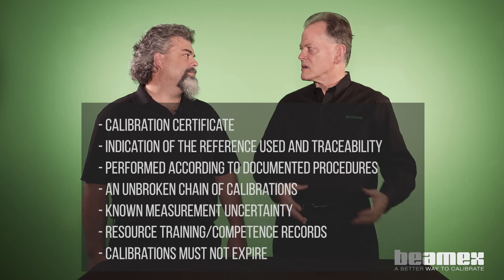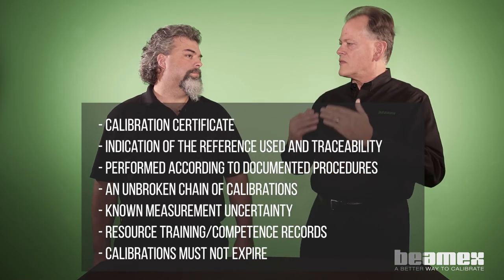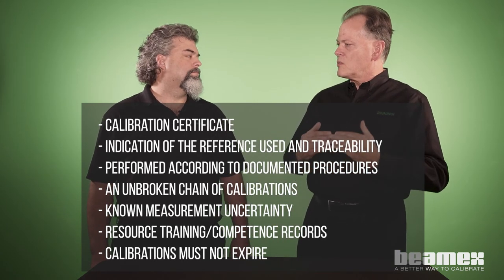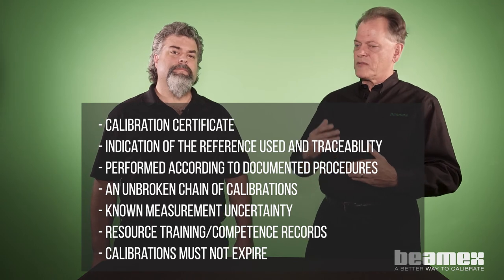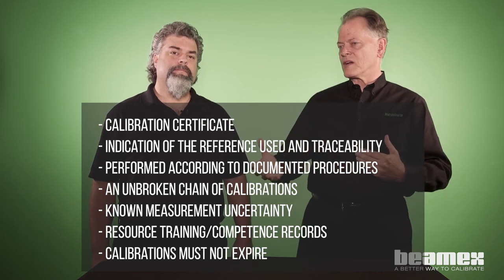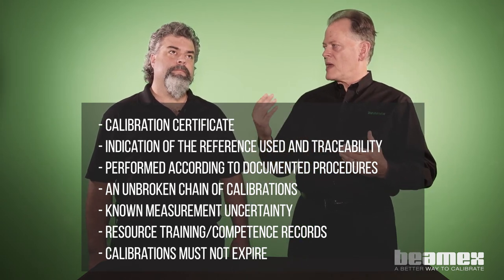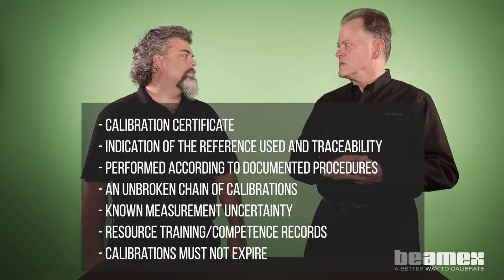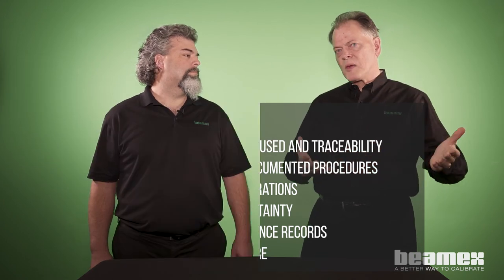How to make calibrations traceable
Traceable calibrations are critical for audits and quality control. In this video, Roy and Ned explain how to make a traceable calibration and what you need on your calibration certificate for audits.

• Read this white paper, Metrological traceability in calibration – are you traceable? to learn more about traceability in calibration